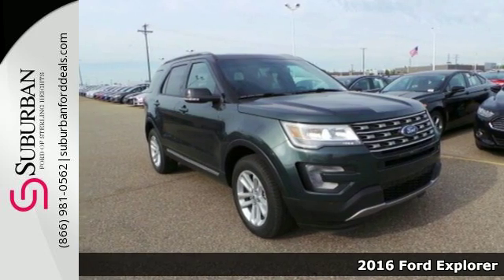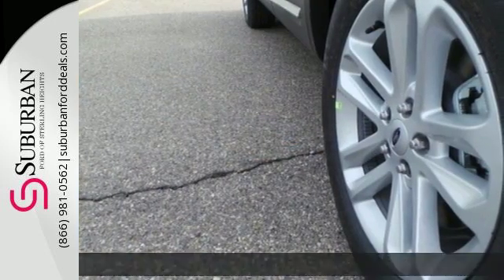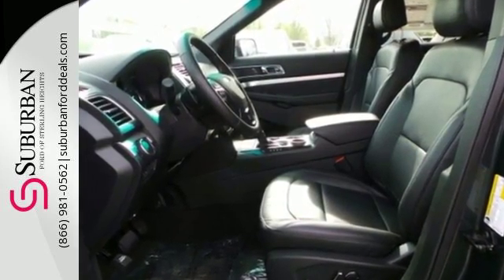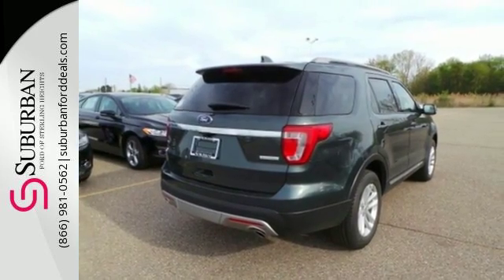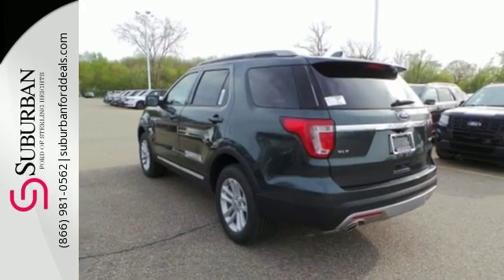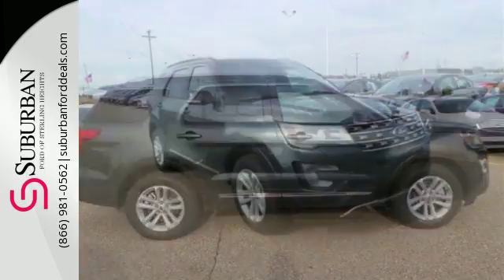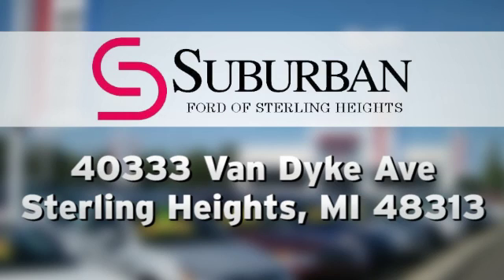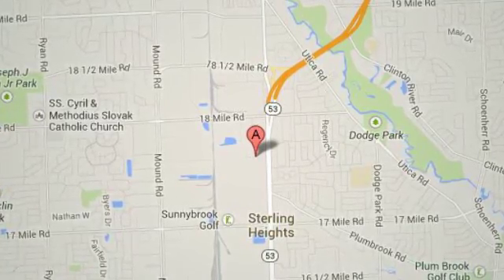New 2016 Ford Explorer Sterling Heights, MI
Year: 2016
Make: Ford
Model: Explorer
Trim: XLT
Engine: 2.3L I4
Transmission: 6-Speed Automatic with Select-Shift
Interior: Black
Stock #: FG6219
VIN: 1FM5K7DHXGGD00845
 Price includes Ford Employee Discounts and All Applicable Rebates: $500 - EcoBoost BONUS Cash. Exp. 07/05, $1,000 - Competitive Conquest BONUS Cash - Det. Exp. 05/31, AZD Plan BONUS Cash - Det, $950 - RETAIL Customer Cash. Exp. 07/05

Address:
40333 Van Dyke Ave